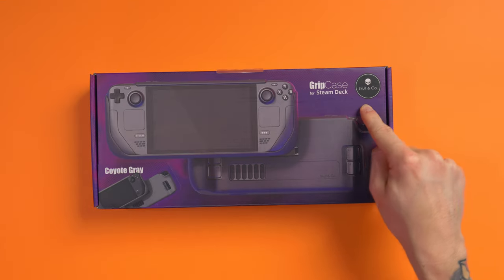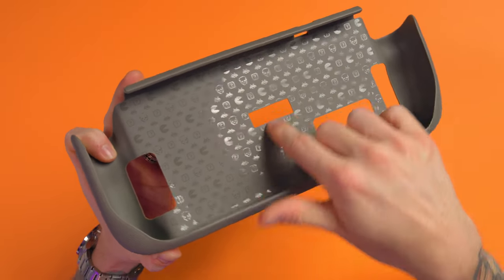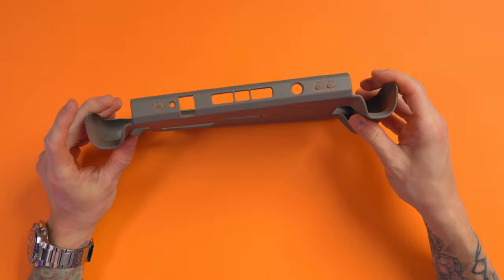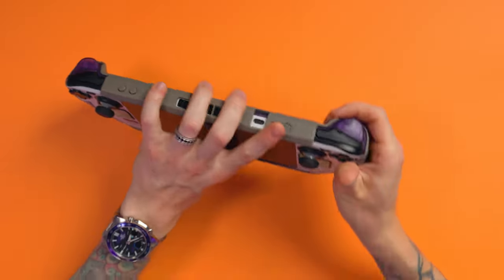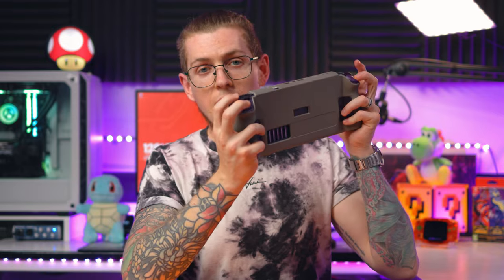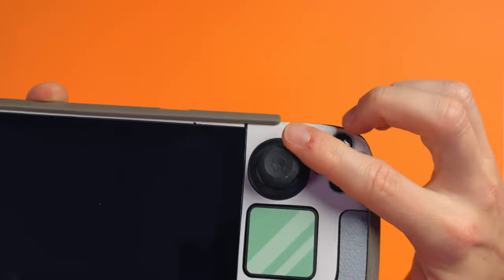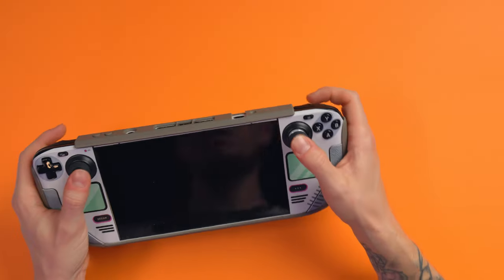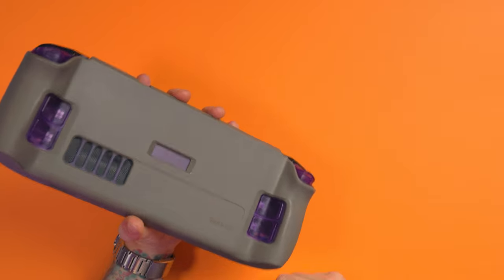This Steam Deck Grip Has A Secret...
This is possibly the BEST Steam Deck grip available on the market, currently. Skull & Co are excellent accessory manufacturers, we've covered many of their products on the channel for the Nintendo Switch and they're a cut above the rest. Now, they've ventured into Steam Deck territory and released the GripCase SD. Naturally I had to test it out to see just how good it is.

It might sound simple because it is simple, it's just a grip case but this isn't just any old grip case... It's my current favourite Steam Deck grip case I've ever tried and that's because of what the Skull & Co one can do. It's super simple but massively effective and has a couple of features I can't live without now.

Gear We Use In Our Videos